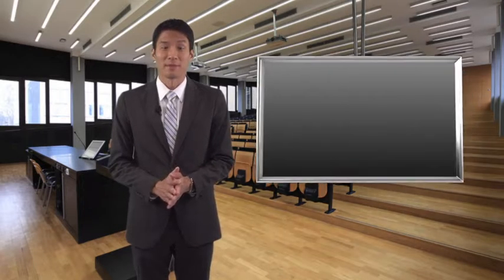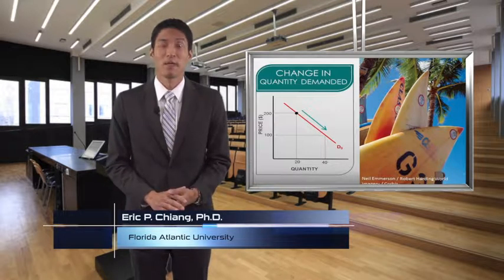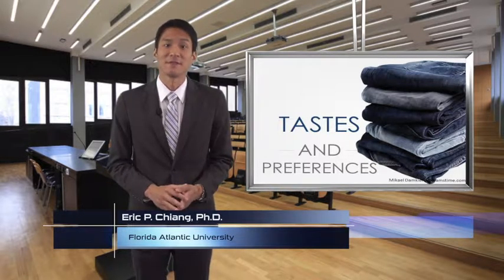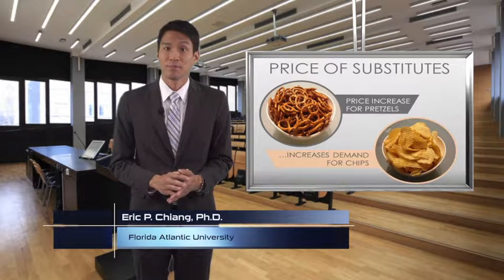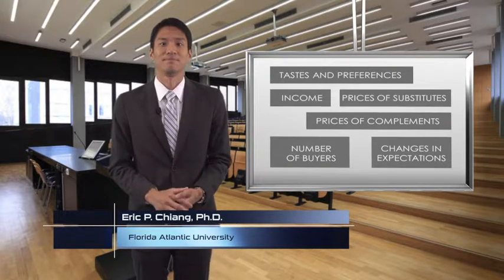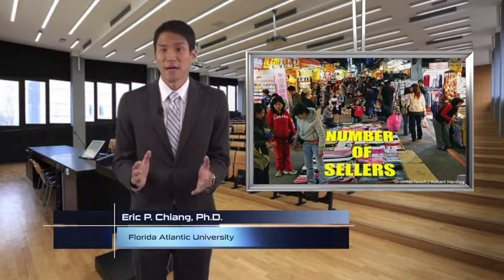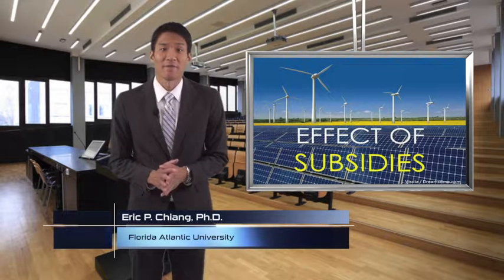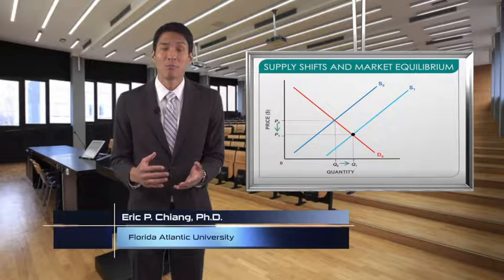Economics: Principles for a Changing World: Chapter 3 Lecture Video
Preview a Lecture Video from Eric Chiang's Economics: Principles for a Changing World, available in LaunchPad.

This hugely popular feature now provides concise and engaging explanations for every chapter along with assessment, including new coverage on health care and the Affordable Care Act.